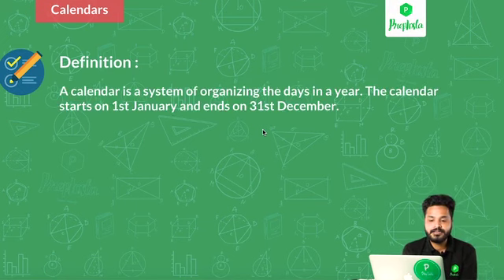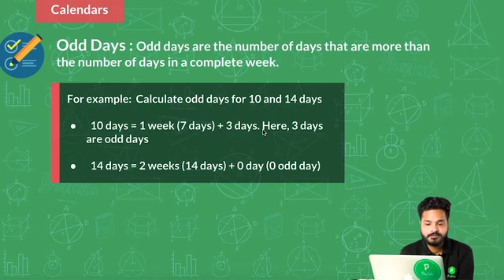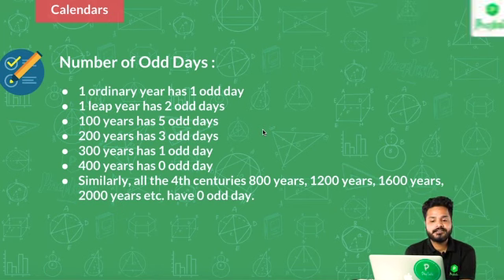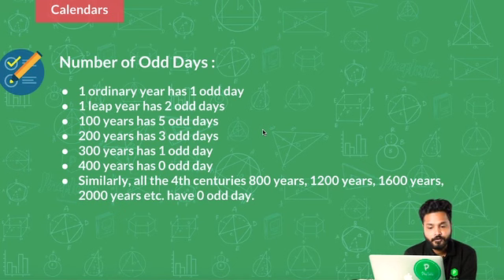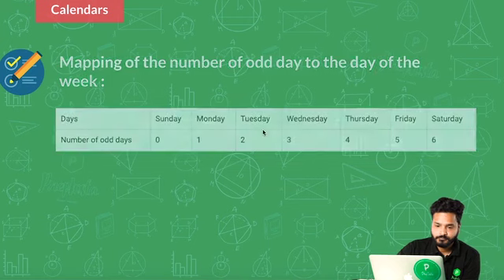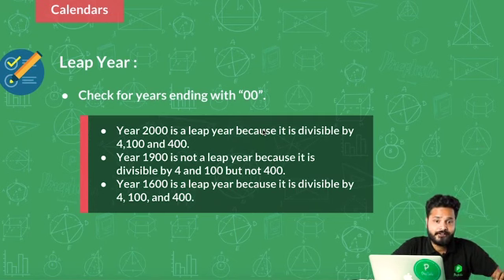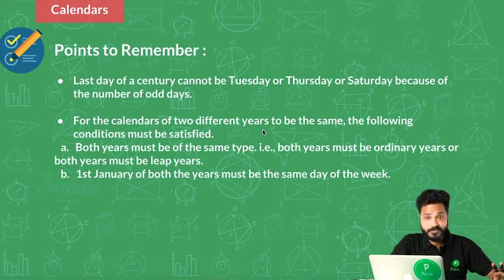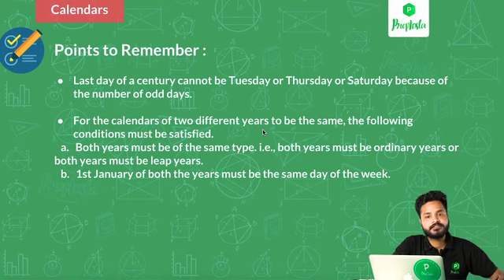Calendars (Theory) | Attitude Theory for Btech #6